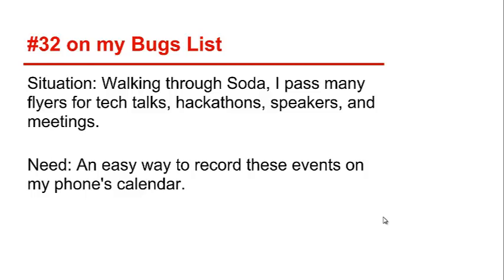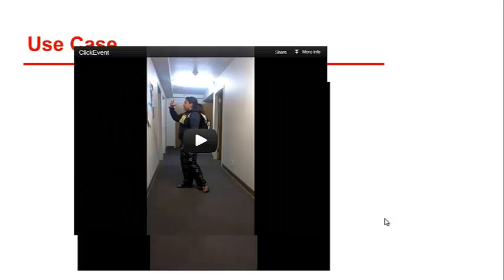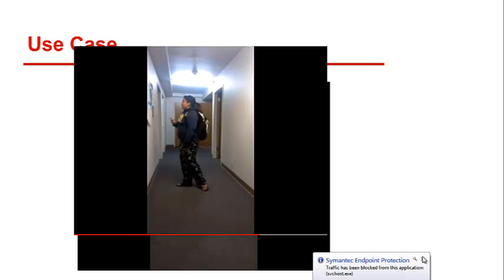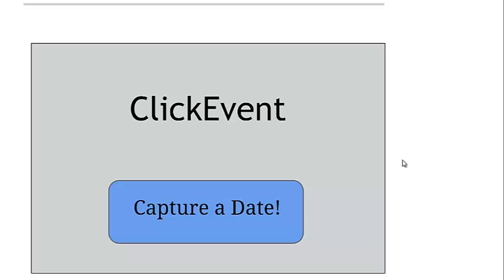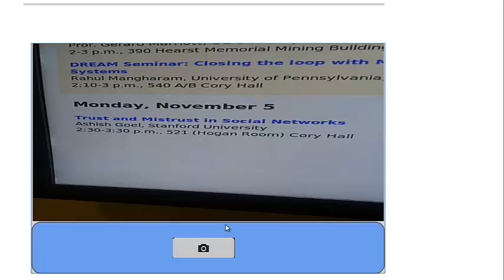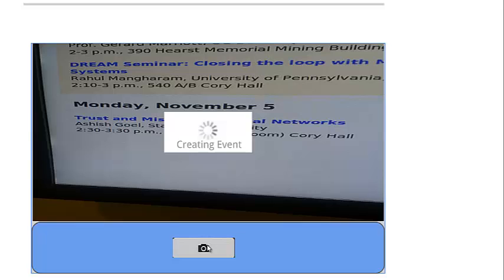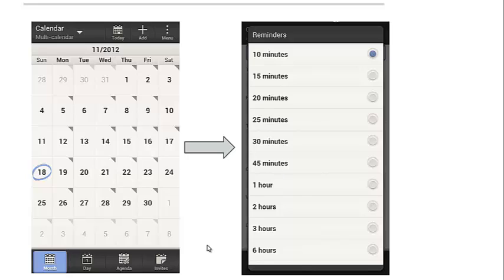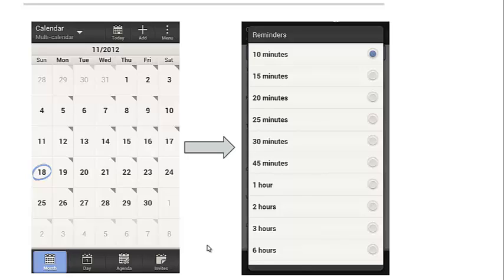ClickEvent Presentation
An easy way to convert an event on paper to one on your phone